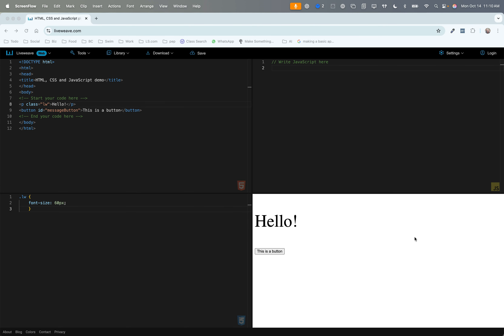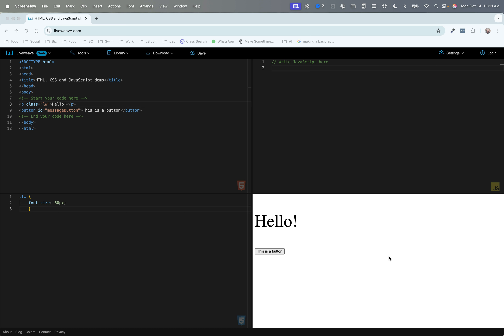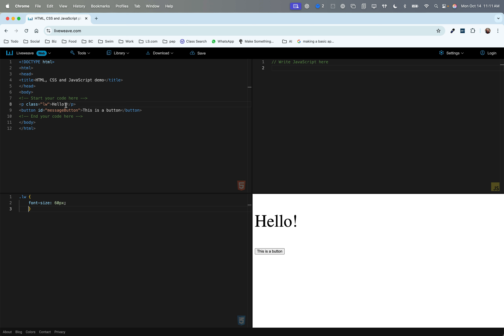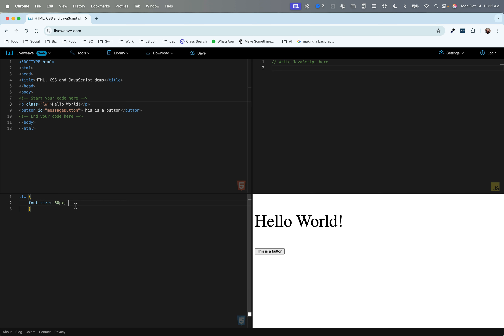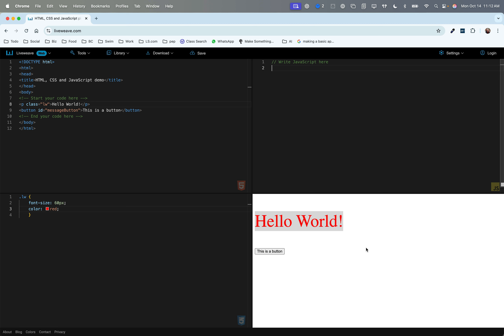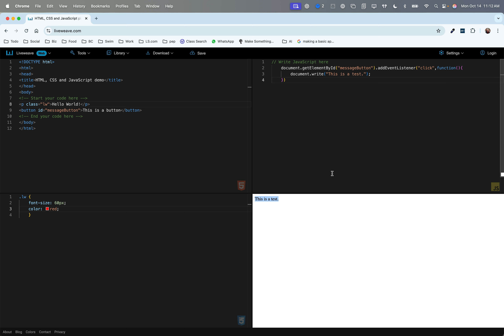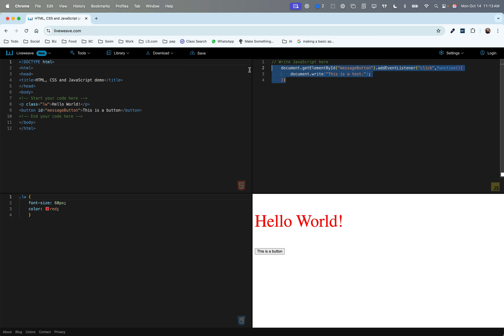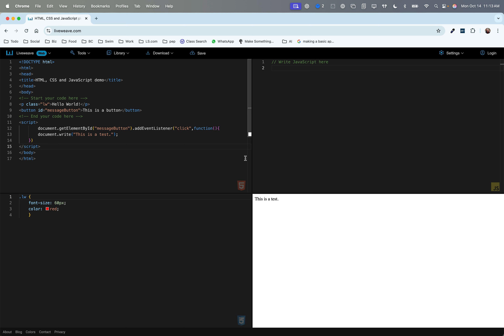JavaScript (Fall 2024) Module 1-1: Why I Like LiveWeave for Learning JavaScript